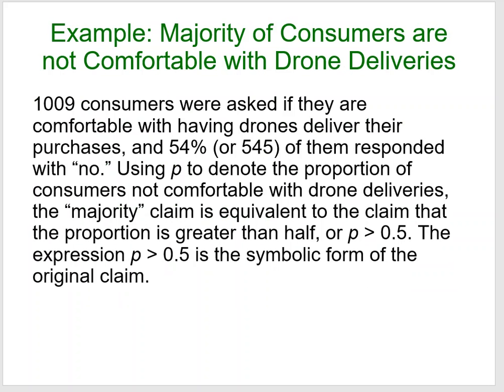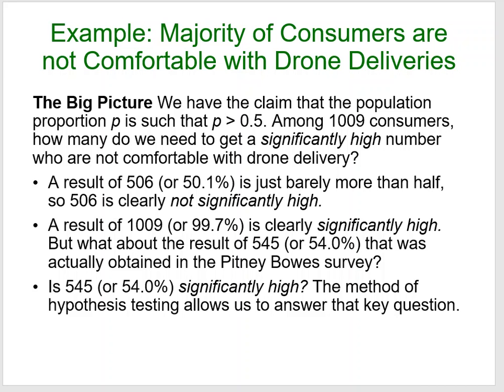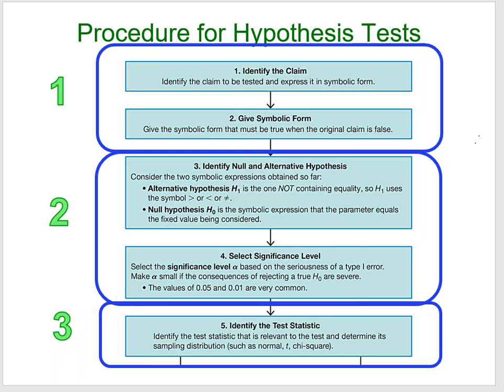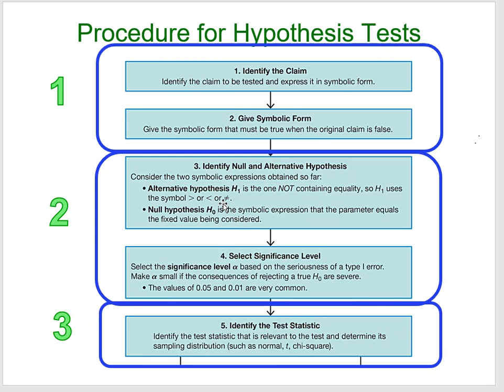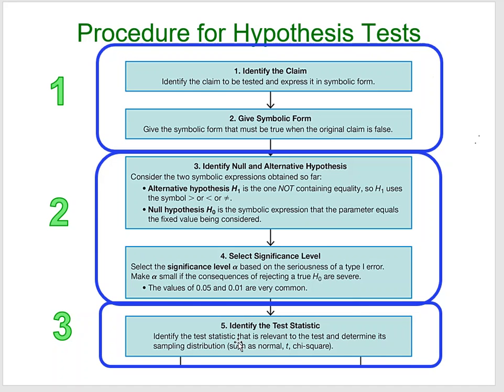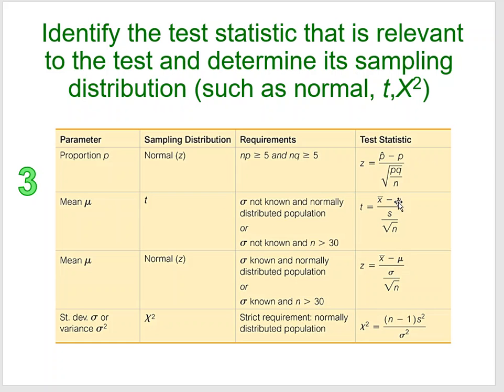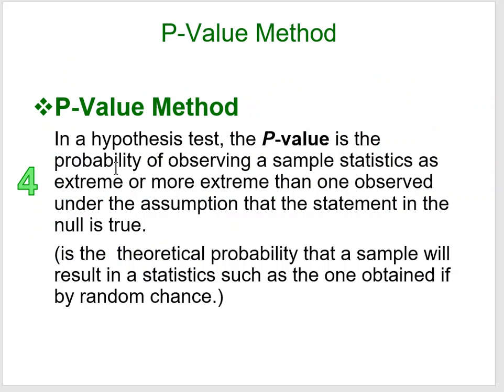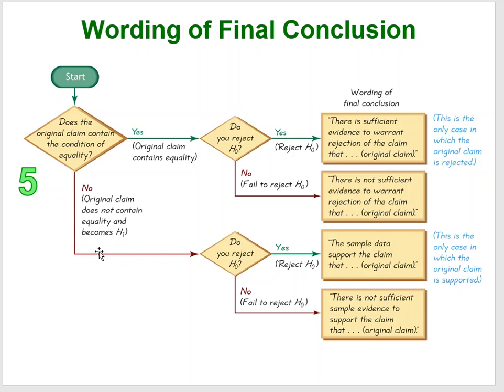IntroTo Hypothesis Testing